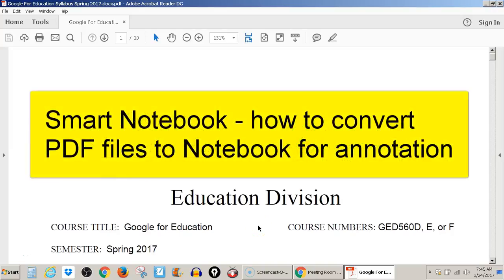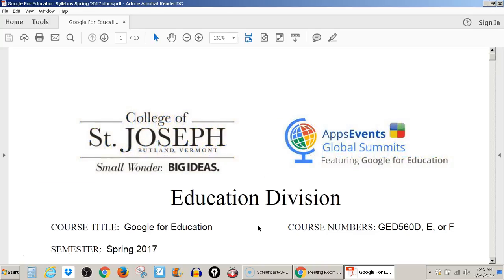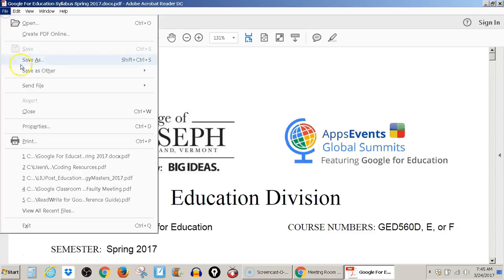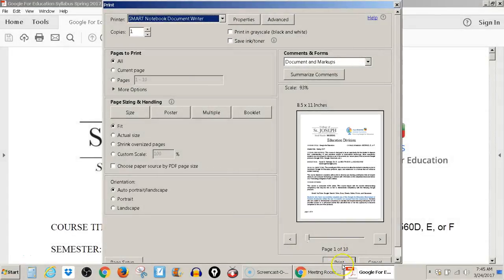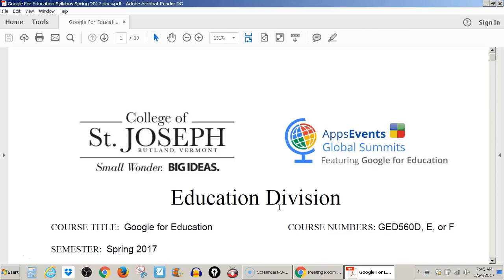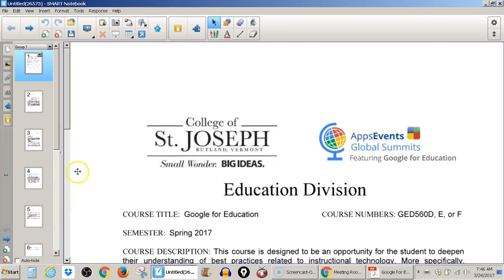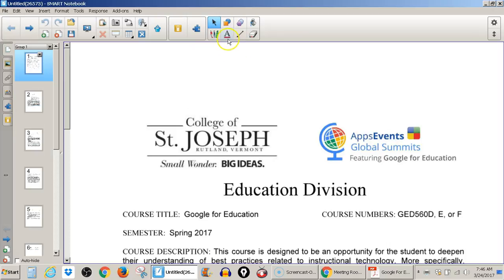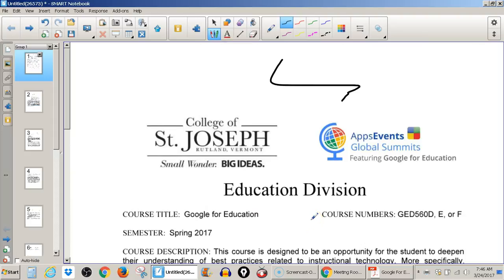Smart Notebook - how to convert PDF files for annotation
This is a video about how to convert PDF files to Smart Notebook easier annotation.